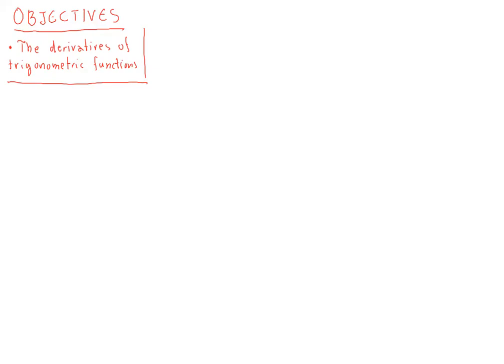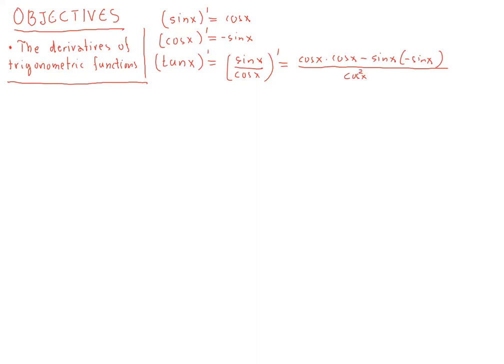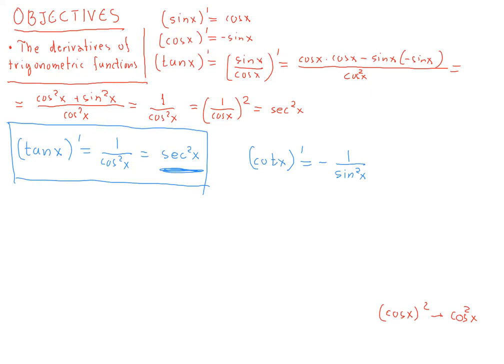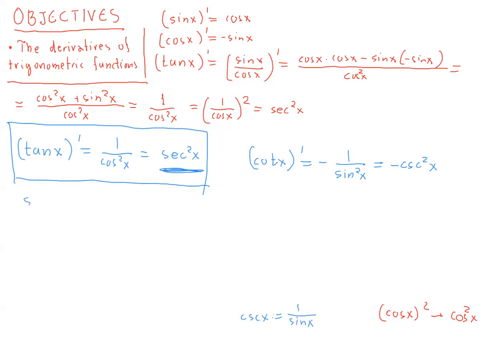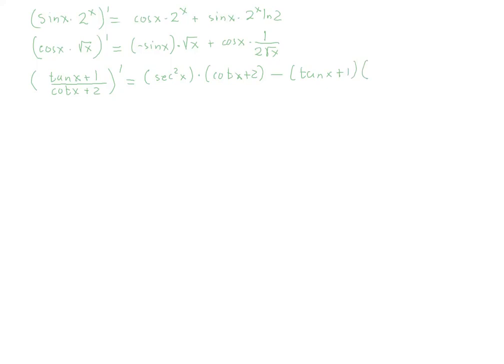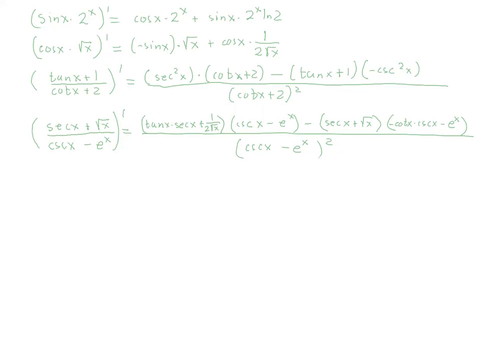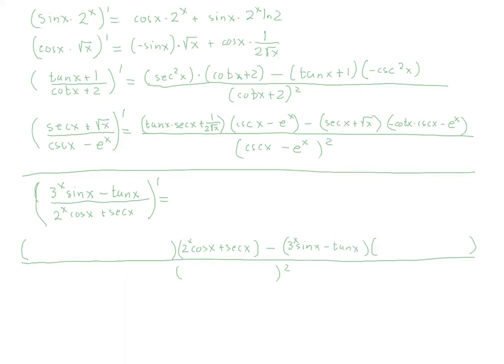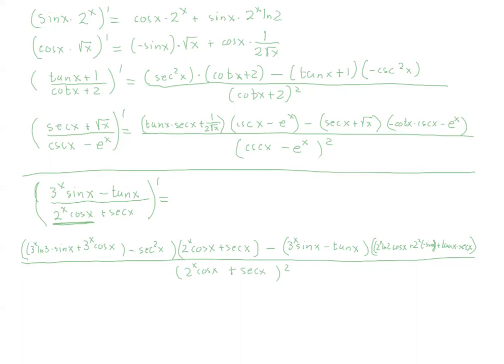Calculus for Life Sciences - Lecture 24: Derivatives Of Trigonometric Functions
In this lecture, we present the derivatives of trigonometric functions